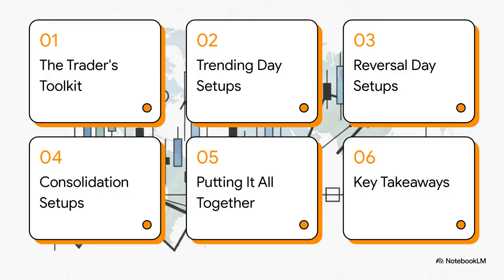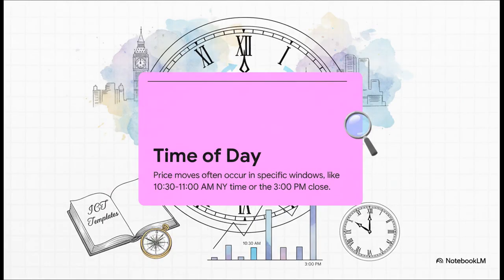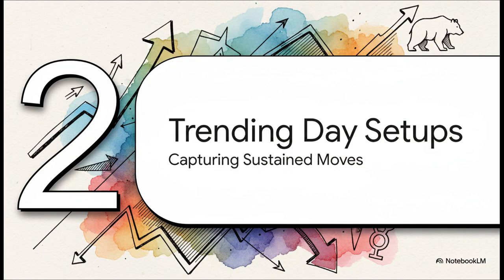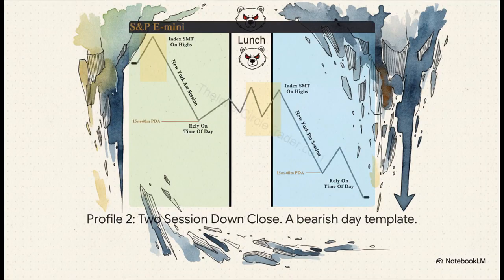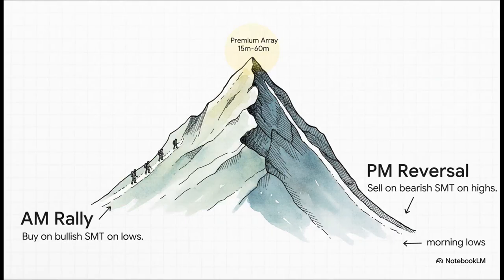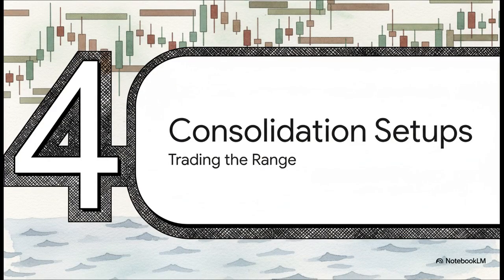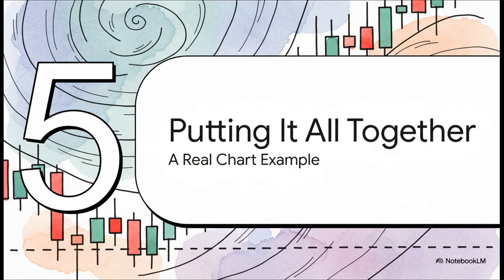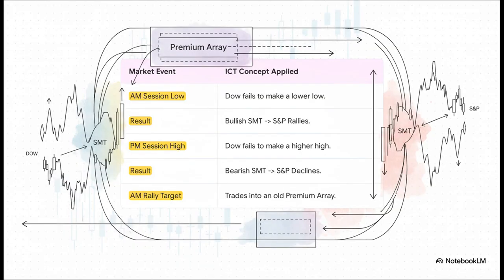AI Explains ICT | ICT Core Content | Month 10 Episode 14 | Index Futures Trading Setups